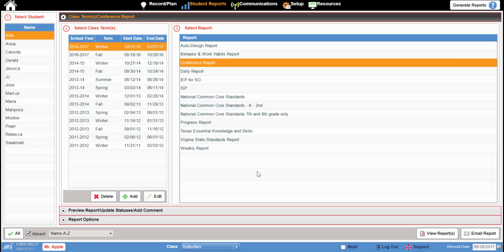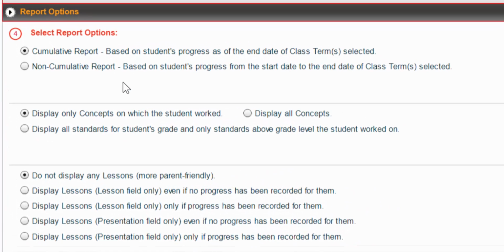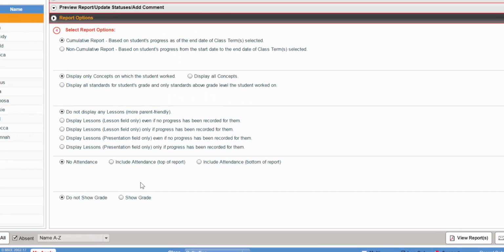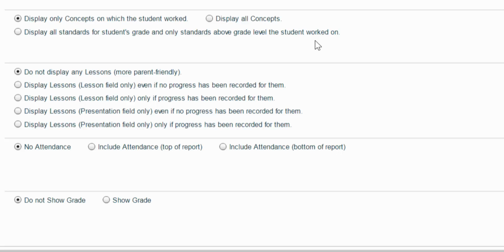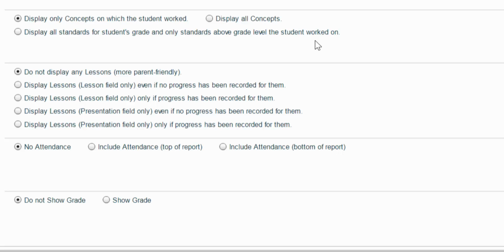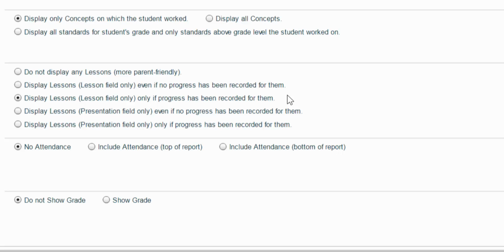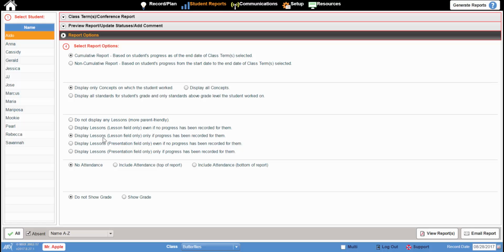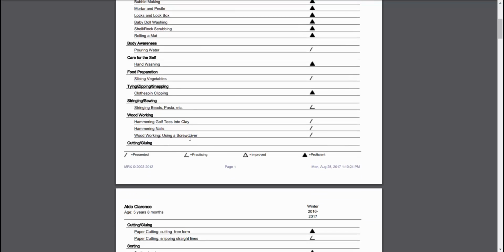GenerateReports - Report Options